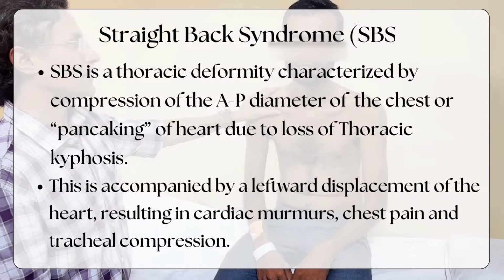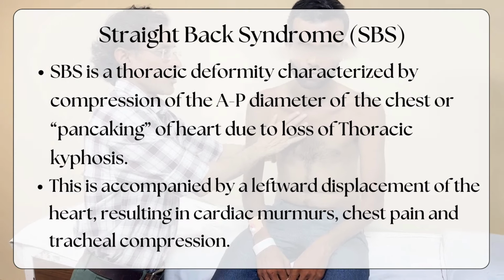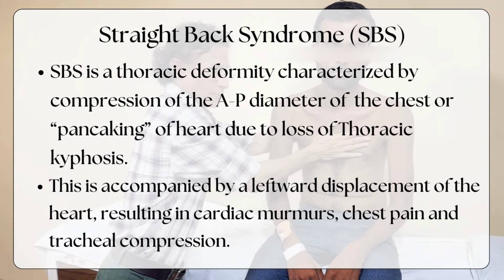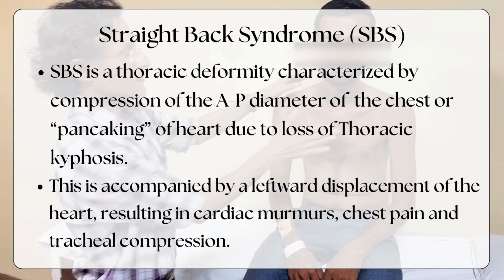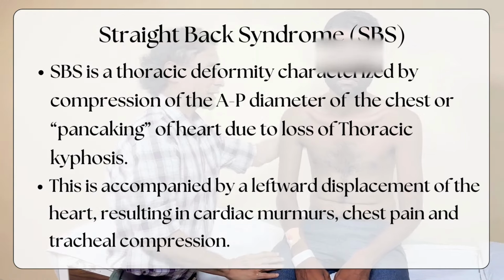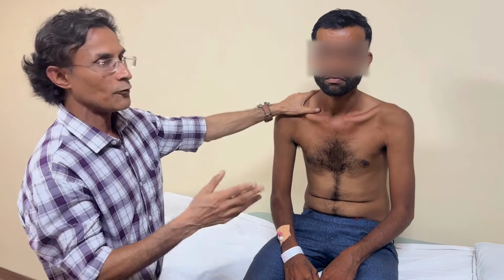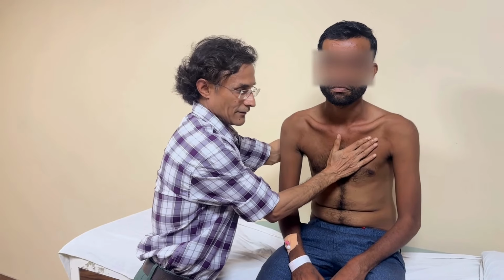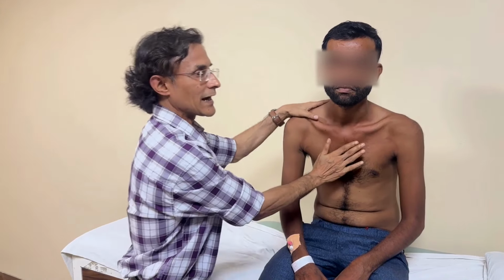Fibrothorax with unusual precordial pulsations; Department of Medicine; DMIHER